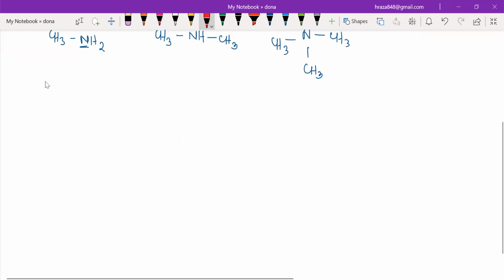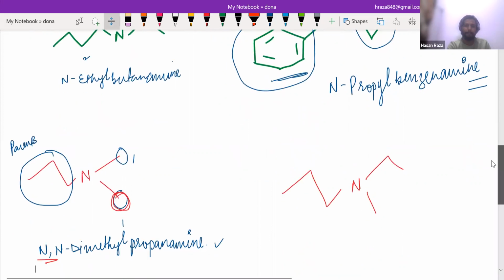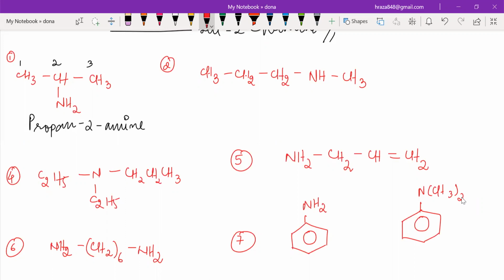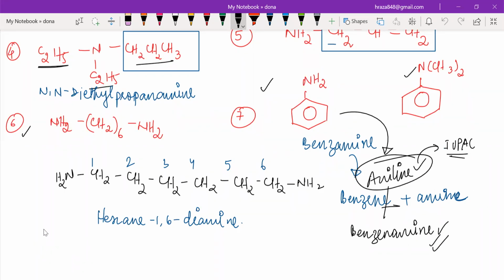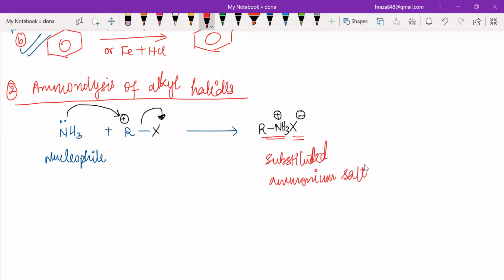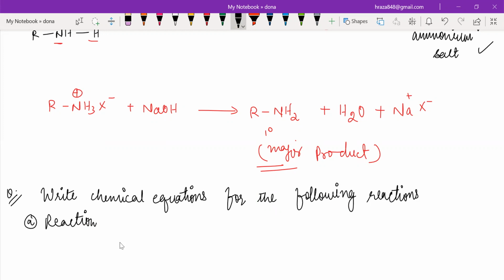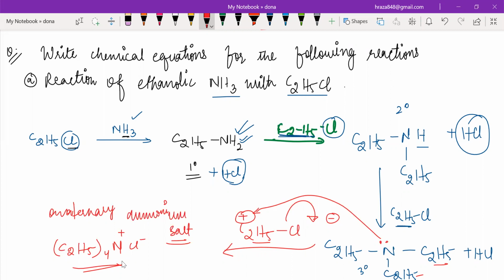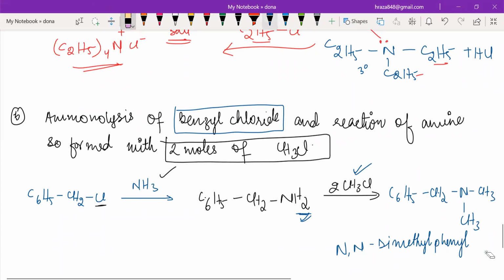Learnivio | Chemistry | Lect 8 | Dona | 14-02-2023